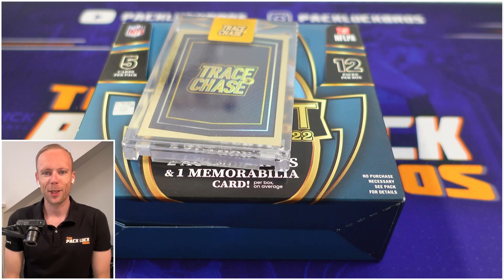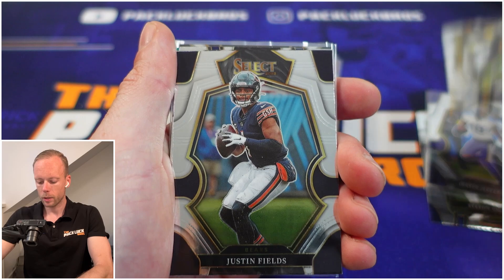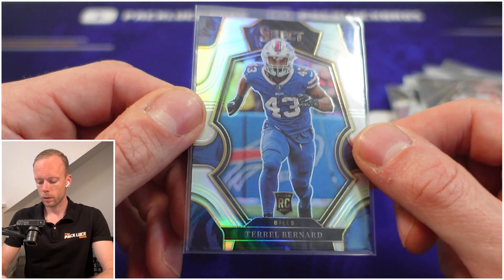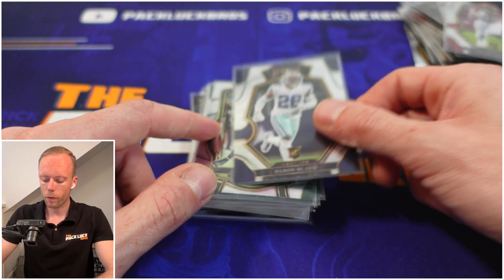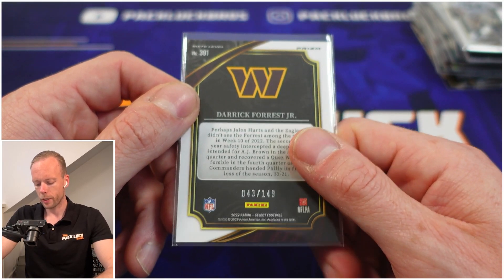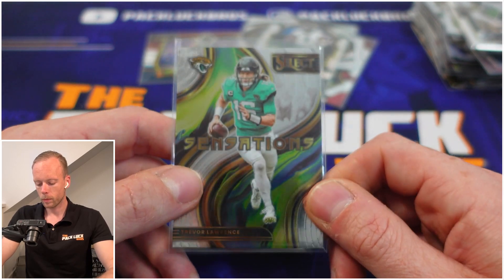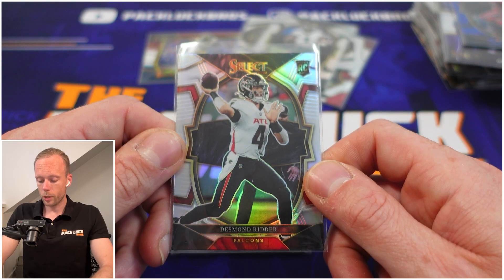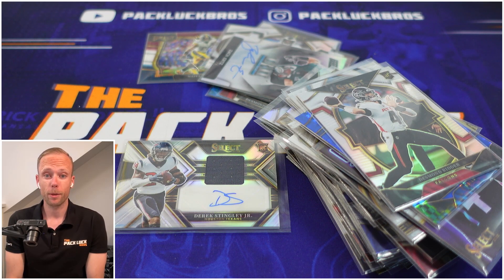A DISGRACE | Panini Select Football 2022 Hobby Box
Technical problems, delivery problems etc. The perfect storm gathered above our heads. But we still prevailed and present you the Panini Select Football Hobby Box 2022. In this box/ pack opening we give you our thoughts/review  on this newest release of Panini. Ow btw, we where in the chase of the Starcade card, XRC redemption of the newest rookie class 🔥😍

Join us there to chat about our beloved trading cards hobby!

We're the Pack Luck Bros, two guys from the Netherlands with a hobby: American Football and Soccer. Our channel focusses on: pack openings, collector tutorials and mock drafts. If you would like to be informed or entertained? Stick around!